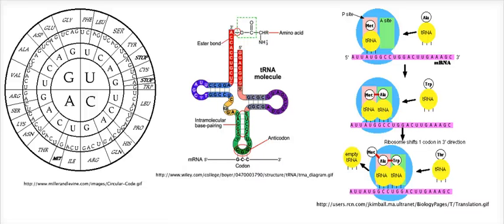Translation Part 2